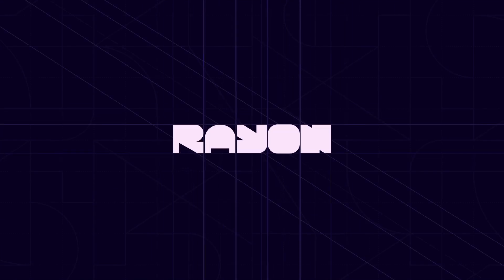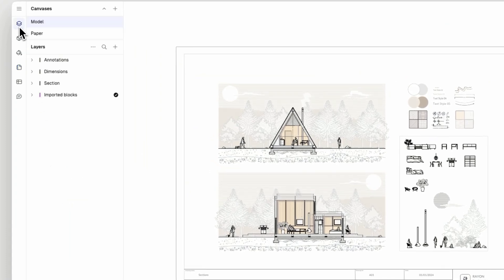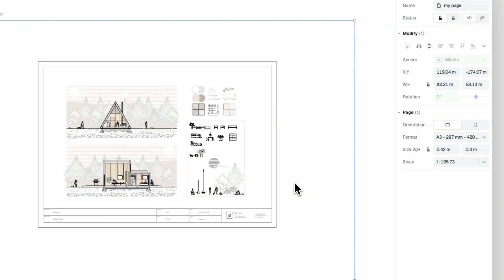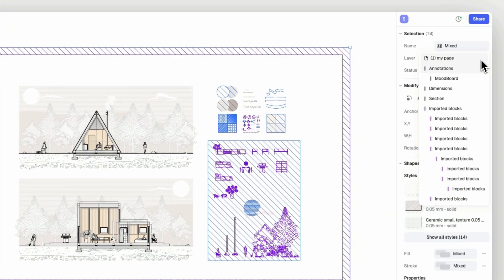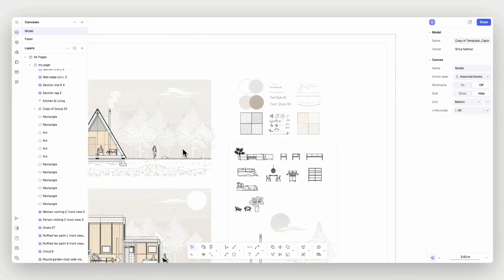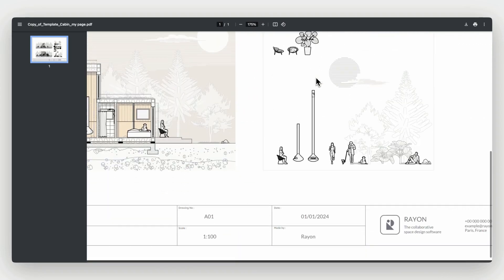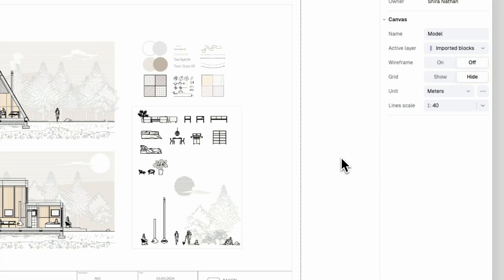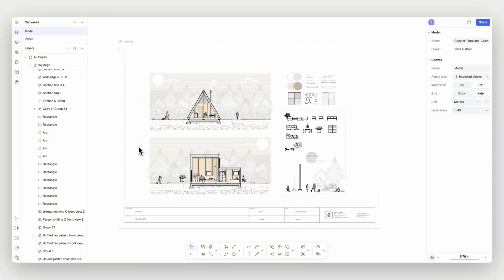How to Use Pages in Rayon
Rayon is the fastest tool for creating perfect architectural drawings.

Hey there, and welcome to Rayon’s Pages tutorial. In this tutorial, we will learn how to use the page feature to export your drawings as complete drawings set in PDF or PNG files. Let’s get started!

00:00 Intro
00:11 Creating a page
00:35 Working with pages
00:58 Exporting a page
01:10 Line weight and page scale